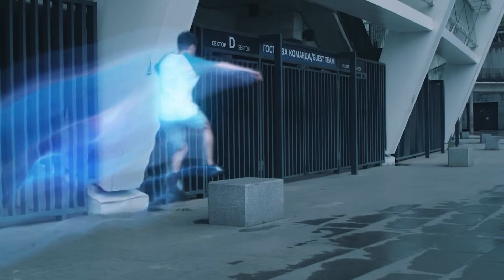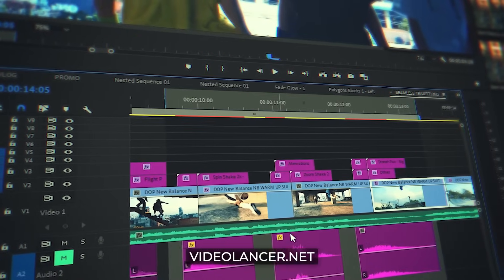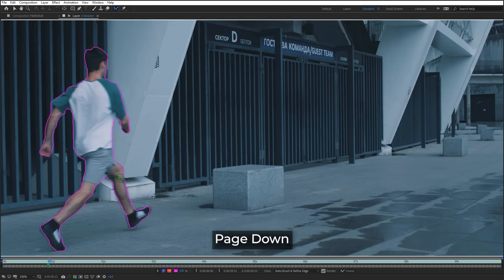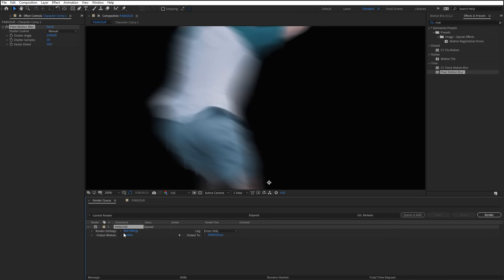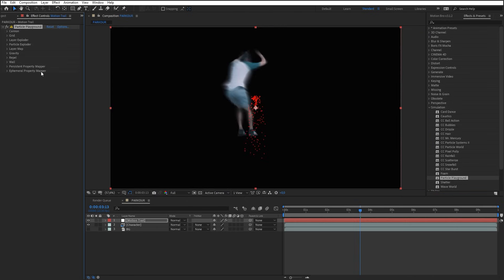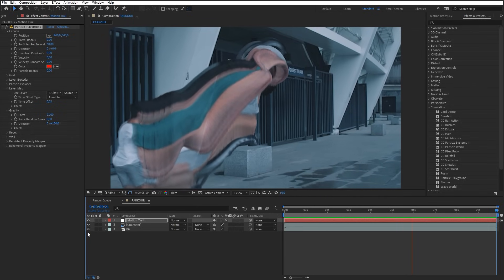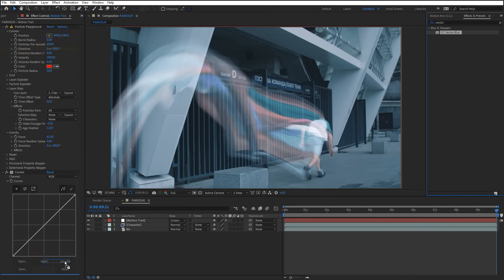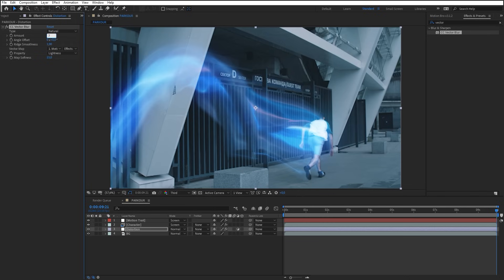Fantastic 3D Motion Trail effects - After Effects tutorial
The method we will consider today will enable us to make a motion trail with a fake 3D effect. All this works without third-party plugins.

Over 3000 most popular Seamless Transitions for Premiere Pro

*Timecodes*
0:00 - Examples
0:35 - Transtions
1:07 - Separating the character from the background
3:31 - Creating the Motion Trail effect
5:20 - Creating the Energy Flow effect
6:39 - Final result